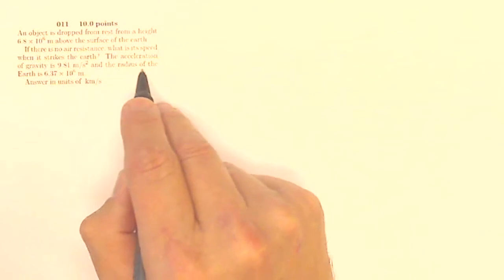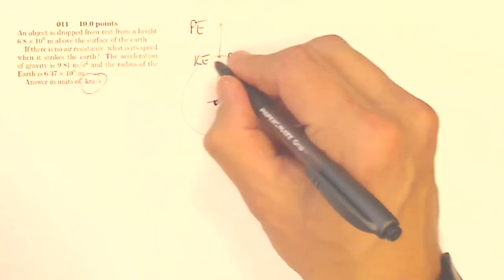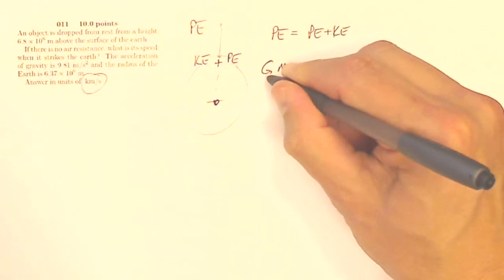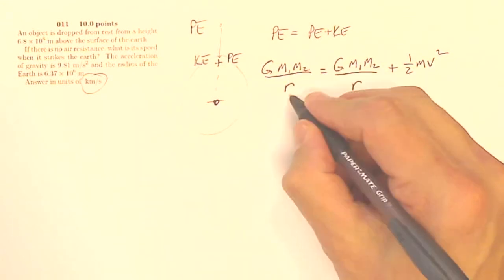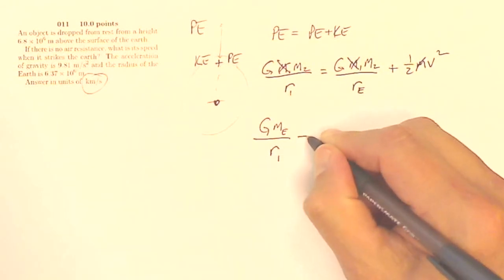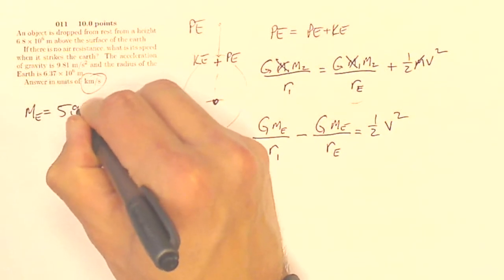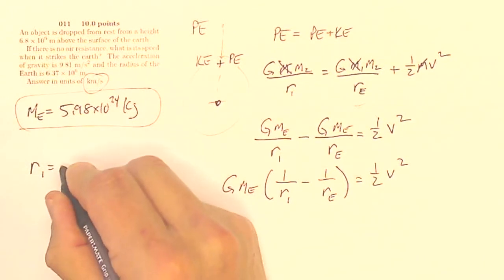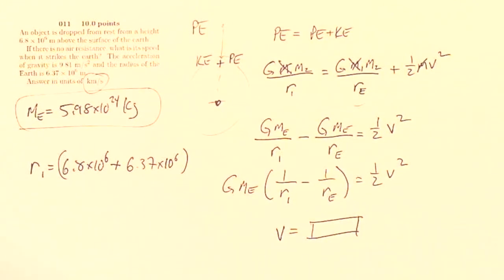AP HW 05 3 Q 11a